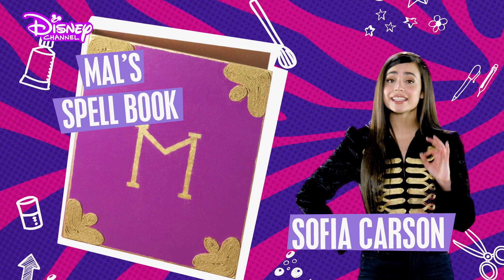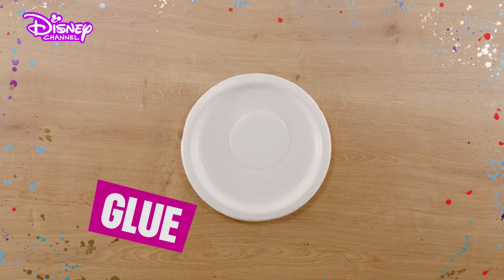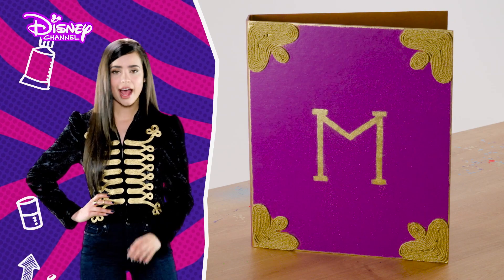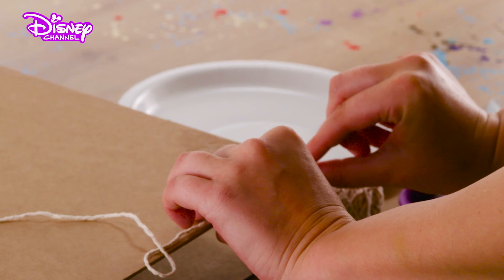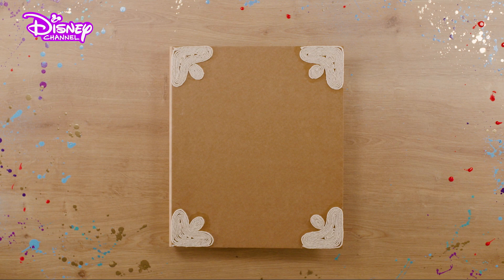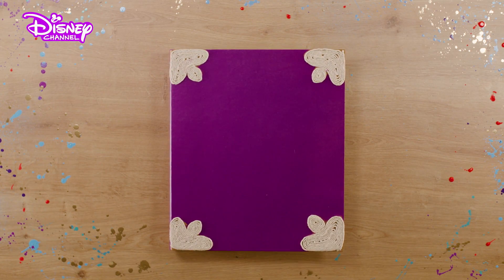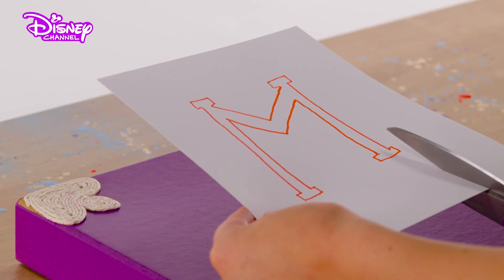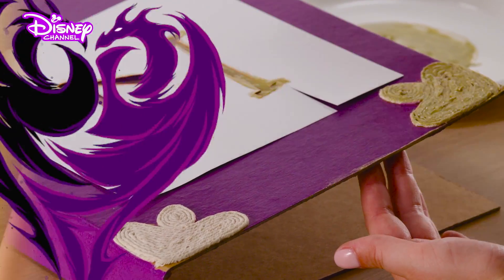Craft Tutorial: Mal's Spell Book | Descendants 2 🍎 | Disney Channel | Disney Arabia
Sofia Carson shows you how to make this fabulous binder inspired by Descendants 2!

Descendants 2 sees the return of Mal (Dove Cameron), Evie (Sofia Carson), Carlos (Cameron Boyce), Jay (Booboo Stewart) and introducing the newest VK, Uma (China Anne McClain) on an epic journey filled with high stakes, friendship and so many ways to be wicked!

Welcome to the official Disney Arabia YouTube channel! Here you can find all the latest show clips, watch music videos, go behind the scenes and learn how to get the look with tutorial videos featuring some of our Disney stars!
Catch BRAND NEW content on Disney Channel and Disney XD and re-watch the best bits from some of your favourite shows including Elena of Avalor, Tales of Miraculous Ladybug and Cat Noir, The ZhuZhus, The Lodge, Bizaardvark and Stuck in the Middle. You can also find out about all the exciting things we have coming up each month on Disney Channel and Disney XD available exclusively on OSN channel.